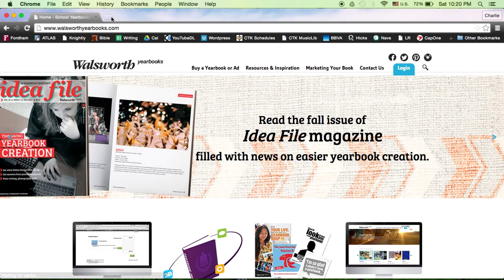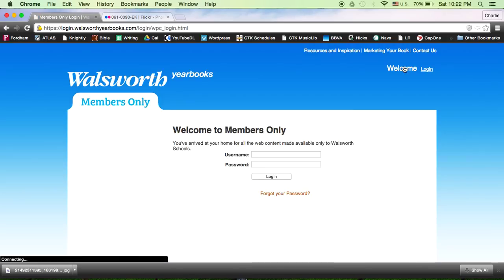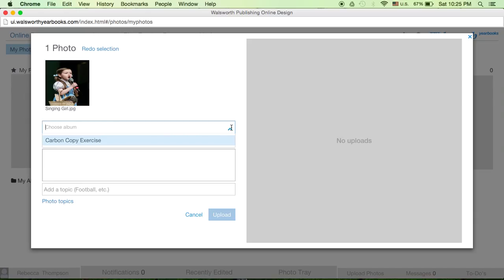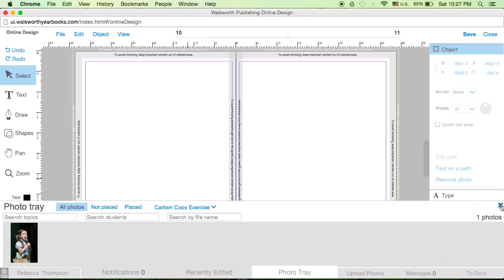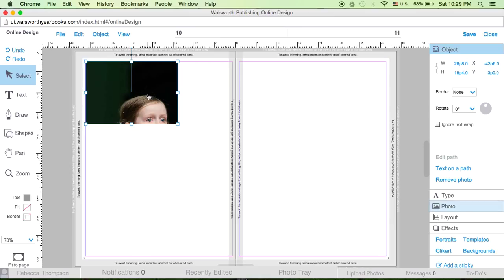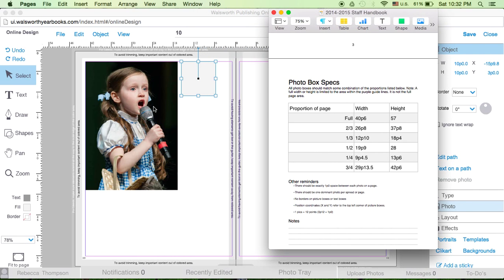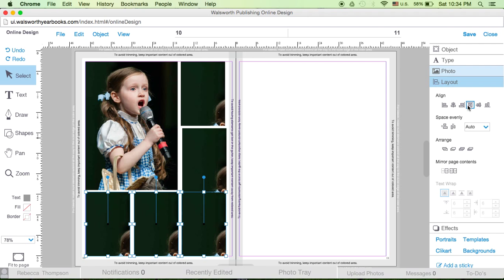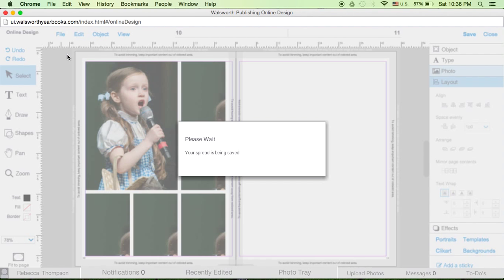Yearbook Editing Intro